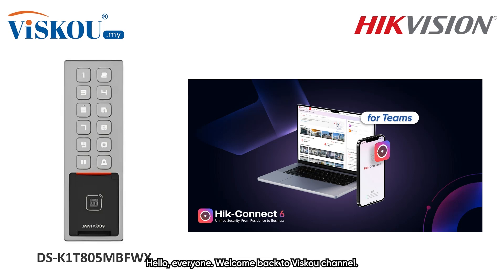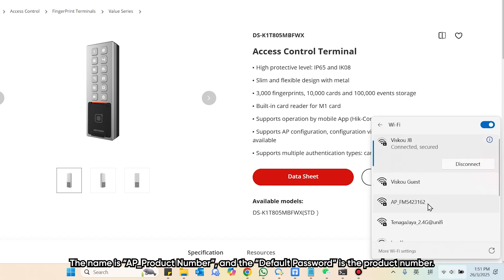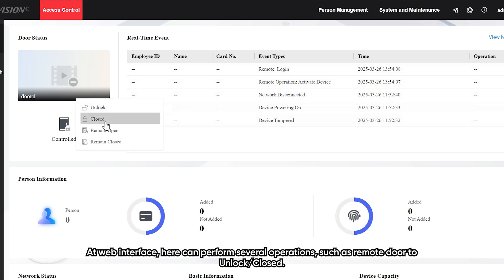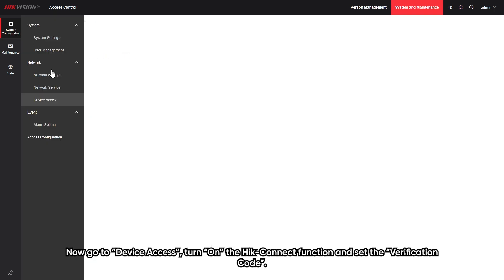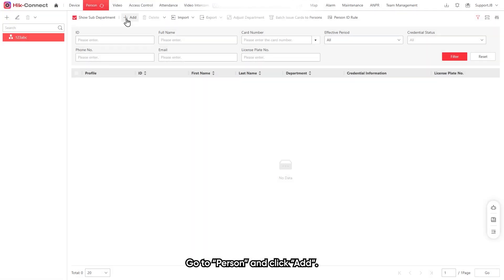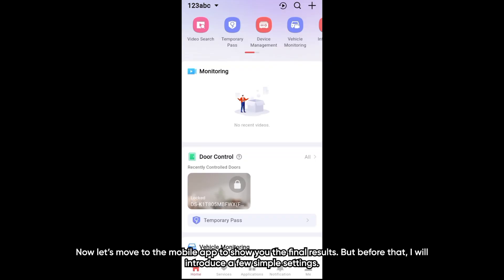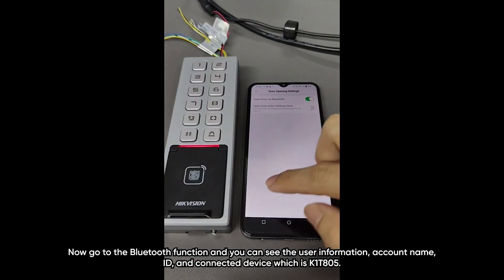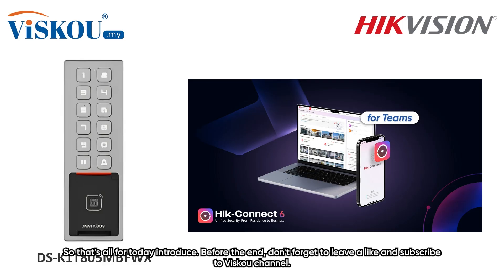[Like a Pro] Hikvision Master Guide : Open Door via Bluetooth | Hik-Connect App + Hikvision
In this video, we show you how to unlock a door using Bluetooth via the Hik-Connect mobile app with the Hikvision DS-K1T805MBFWX Access Control Terminal.
Follow this step-by-step tutorial to learn how easy and secure it is to manage door access right from your smartphone.